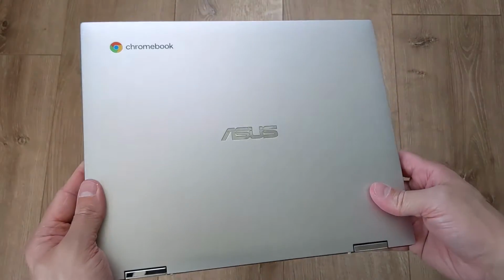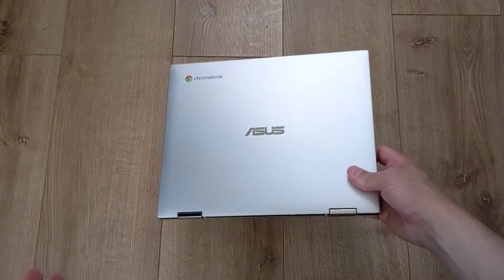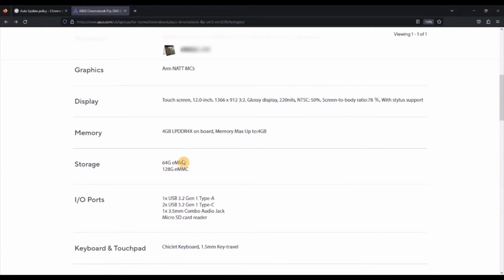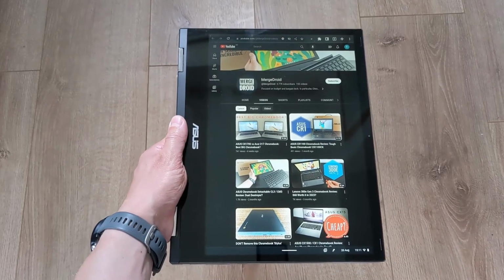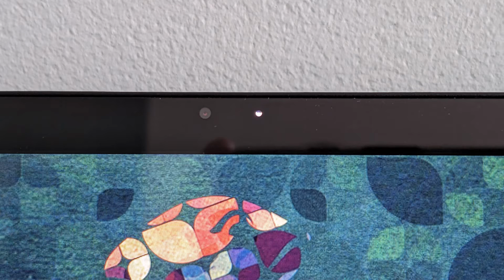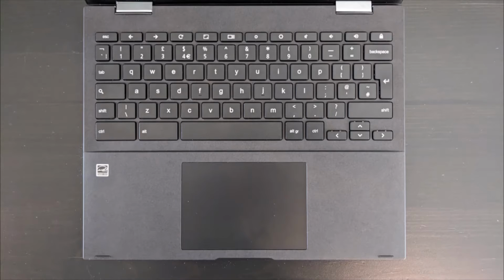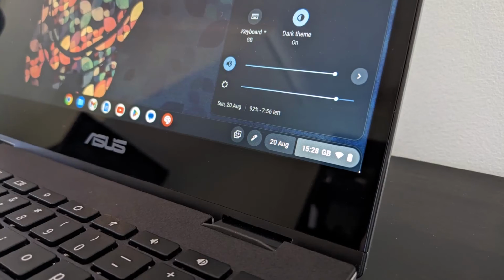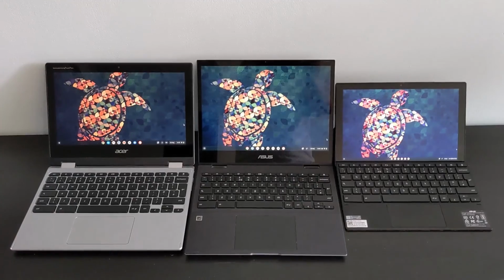ASUS Chromebook Flip CM3 Review: Best Small Chromebook?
Spec. of the ASUS Flip CM3 / CM3200FM1: MediaTek MT8192 processor, 4GB RAM, 64GB storage.

UPDATE: AUE date of August 2031 (updated by Google in September 2023 after I uploaded this). It was previously June 2029. Why this one is August rather than June like 99% of Chromebooks. no idea?

Full model: CM3200FM1A-HW0025

Sound test music: Wehrmut - Godmode

NOTE: When I did the screen recording I doctored the page slightly as I believe it INCORRECTLY shows the model type at the top of the page as CM3200FVA where as it should show as CM3200FM1 or CM3200FM1A.  I had to blur the model name when I started to scroll.  In short the FVA version looks to have the older MT8183 processor, whereas the FM1 (FM1A) version is the newer model like I have with the newer MT8192 processor, this is even backed up in the following article from ASUS where they mention: "The CM3200FM1A model is also the world's first Chromebook powered by the latest MediaTek Kompanio 820 processor" Scroll down to see the table on that page for their full comparison between the two model variations.

Timestamps:

00:00 Intro
00:20 Price and unboxing
00:44 Weight and build quality
00:59 Tech spec (processors and AUE)
02:02 Ports and connectivity
02:21 Display
02:52 Stylus compatibility
03:00 Webcam
03:19 Keyboard and trackpad
04:15 Performance inc. gaming (Roblox)
04:30 Battery life
04:42 Speakers inc. sound test
05:06 Use with a dock for external displays
05:18 Alternative Chromebooks to consider